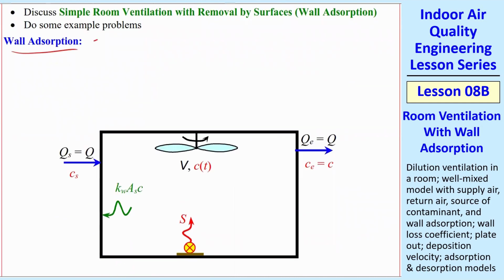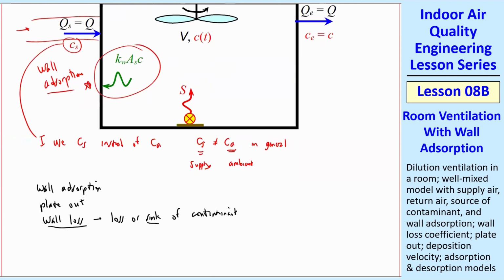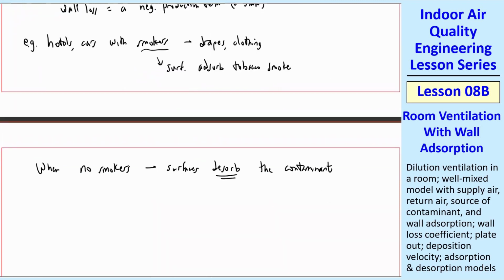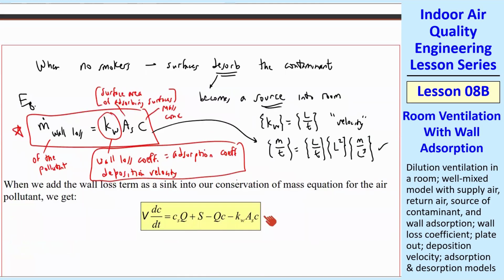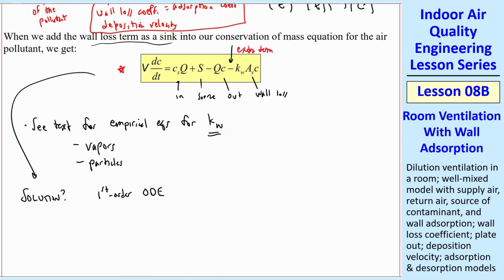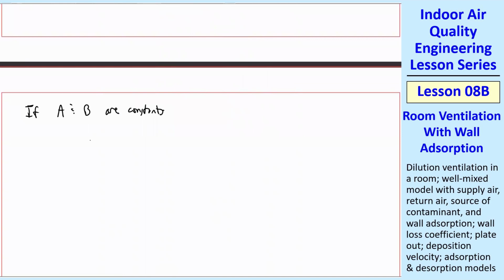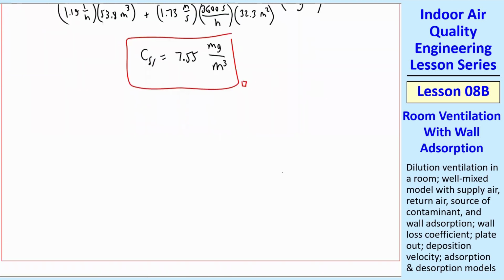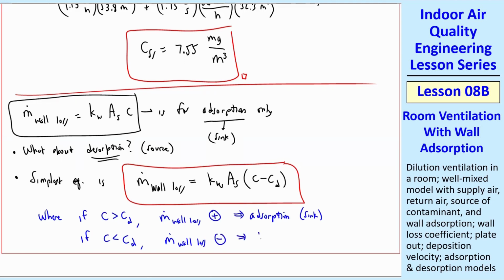IAQ Engineering Lesson 08B: Room Ventilation With Wall Adsorption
Indoor Air Quality (IAQ) Engineering Lesson Series - IAQ Engineering Lesson 08B: Room Ventilation With Wall Adsorption

In this 13-minute video, Professor John Cimbala continues to discuss dilution ventilation in a room using the well-mixed model. In particular, he adds wall adsorption and explains how to incorporate wall (or other surface) losses into the differential equation for mass concentration of a contaminant as a function of time. He works through an example problem illustrating the effect of wall losses.